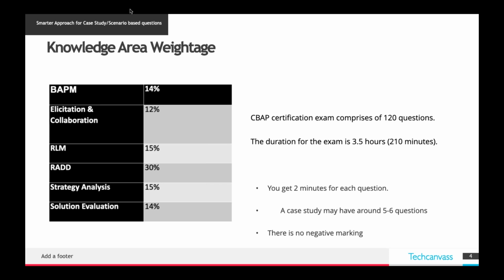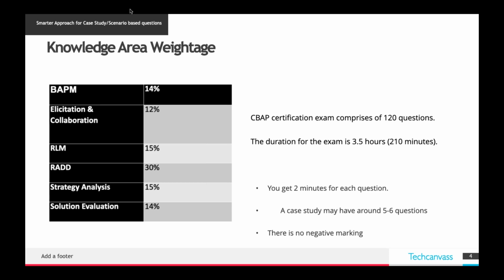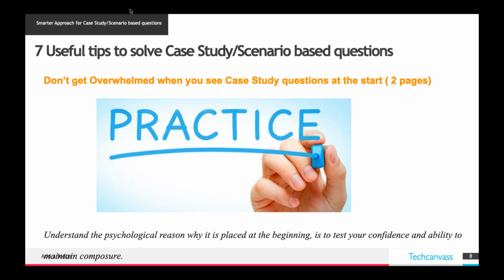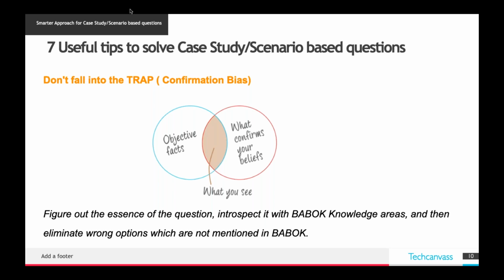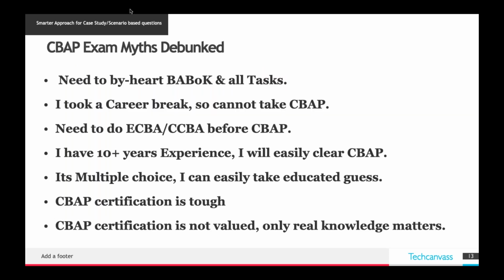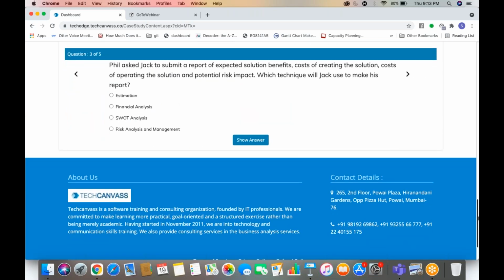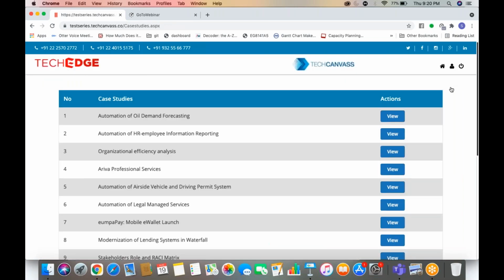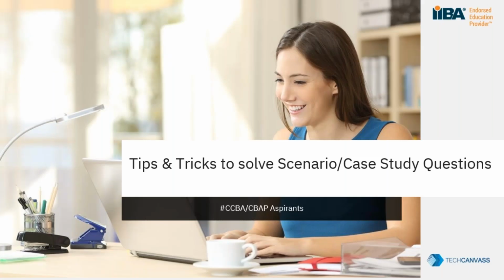Ace the Case – Solving Case Study & Scenario based CBAP Questions Sponsored by TECHCANVASS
Certified Business Analysis Professional (CBAP) is the most recognized Business Analysis certification in the World. Getting CBAP certified enables a professional to build credibility and gain confidence in the workplace. IIBA® Certified professionals (CBAP/CCBA) earn higher salary than non-certified professionals.*

CBAP Certification Exam comprises Case-study and Scenario based questions. Answering these questions requires understanding of the concepts, their relationships, and application.

How is this webinar going to help?

We will focus on providing clear and actionable tips and tricks to solve the Case study and Scenario based questions efficiently.

Preparing for CBAP or CCBA certifications? Think of this session as a pit stop. You can join this guided and useful session to see how CBAP / CCBA exam questions are solved?

TAKEAWAYS
This session will help you to assess your preparation level or help you get started with the practice session.

Each participant will get free access to 50 questions with answers and explanations from the TECHCANVASS CBAP Question Bank.